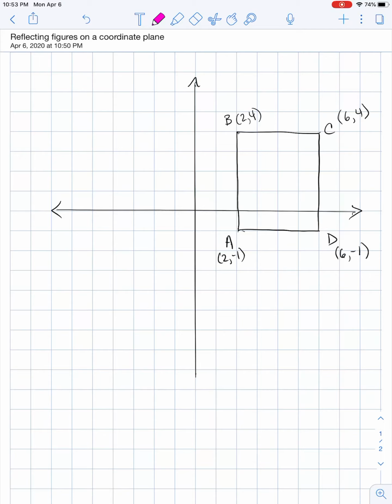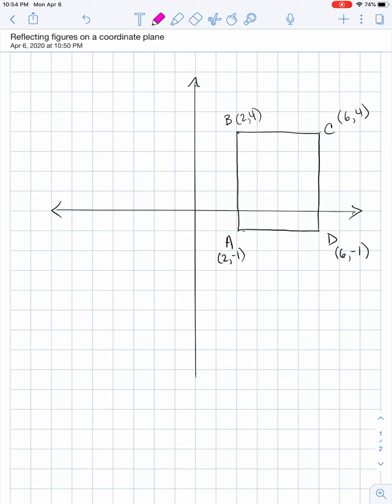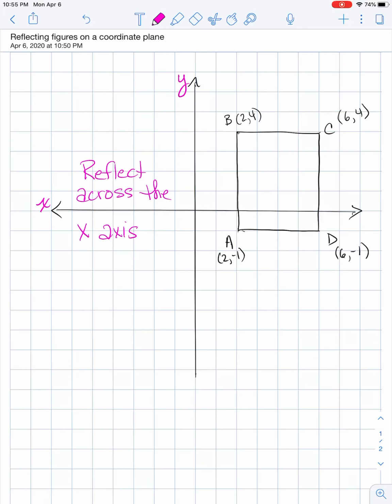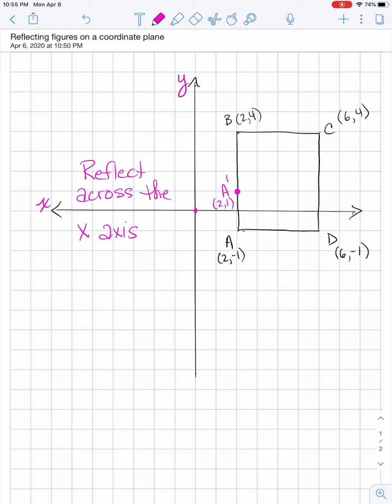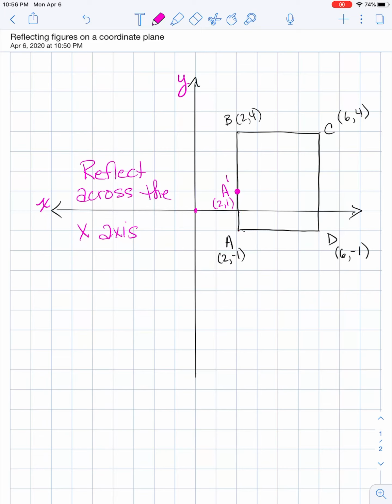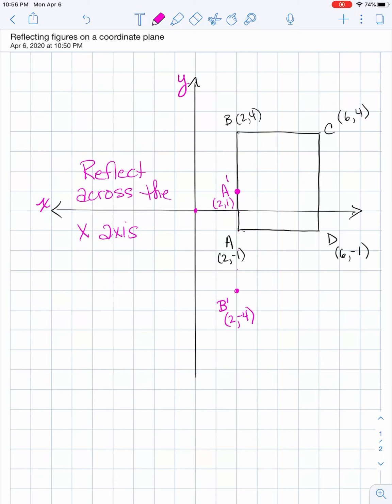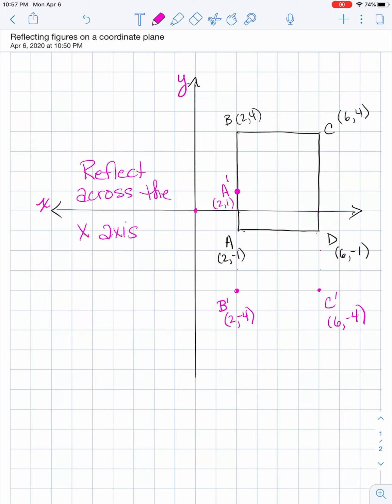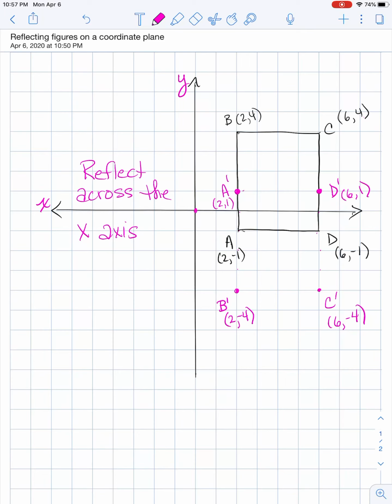April 6, 2020